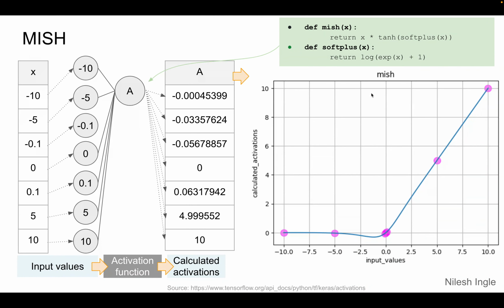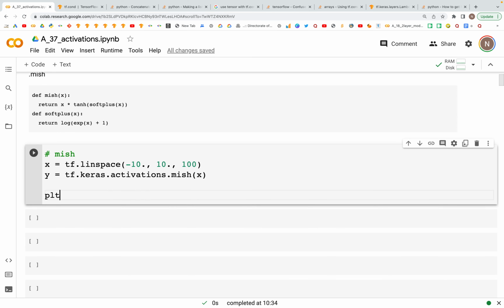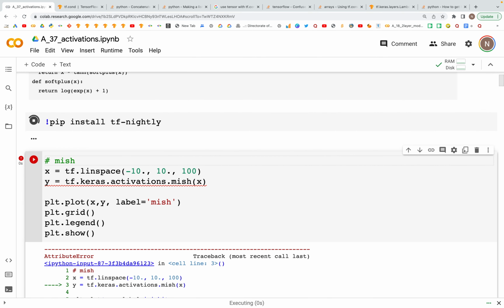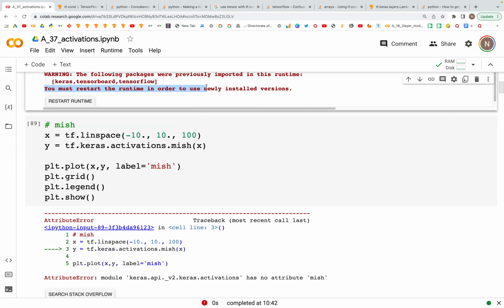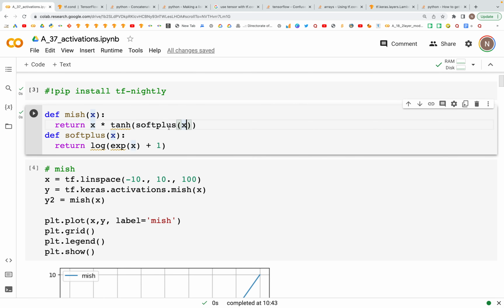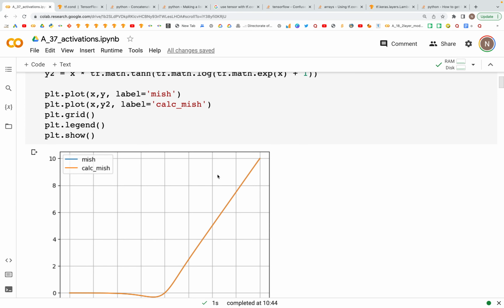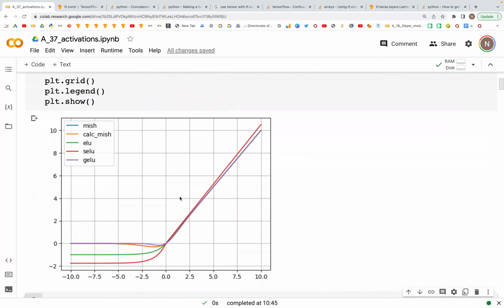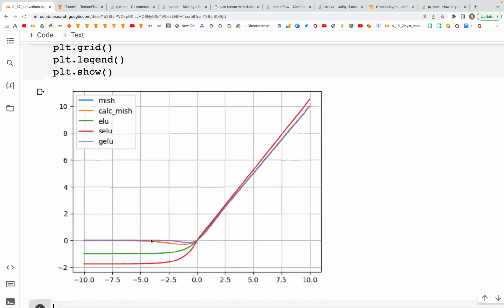41: MISH Activation | TensorFlow | Tutorial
The video discusses in activation functions in TensorFlow: MISH

00:00 - Overview
01:42 - tf.keras.activations.mish()
06:08 - comparison: elu, selu, gelu
08:33 - Ending notes